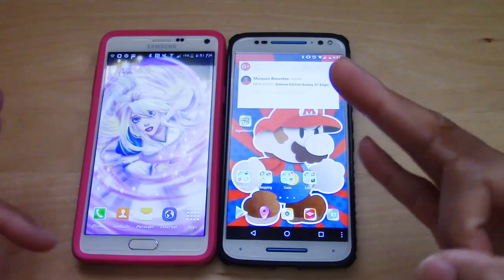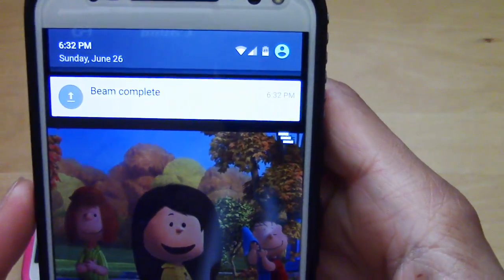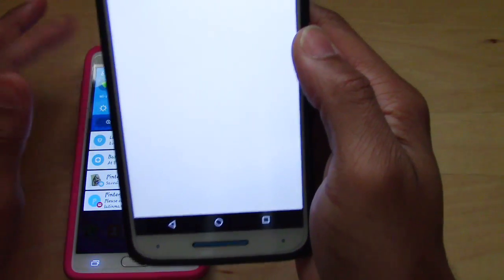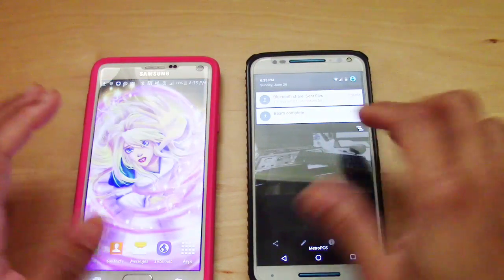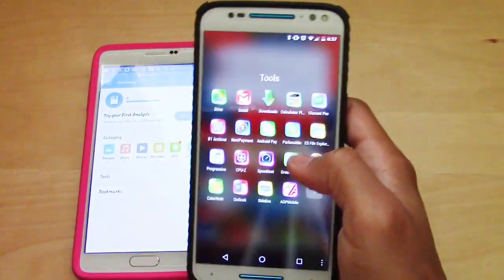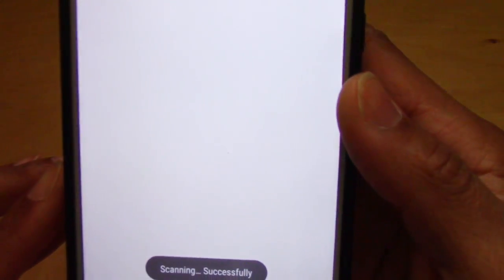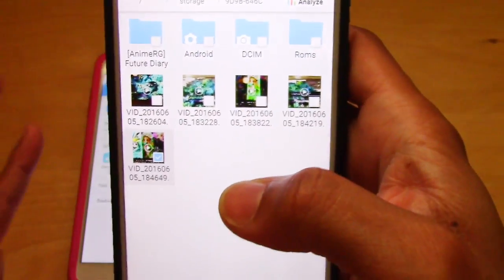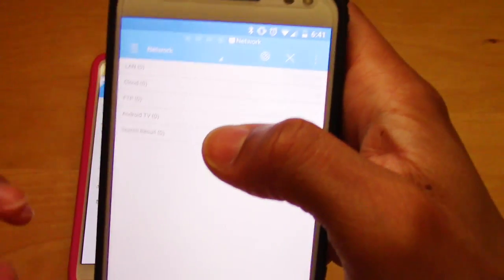How To Transfer Files On Android! Using 3 Methods!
Hey everyone, this is a quick (How To) video on transferring files from one Android phone to another. I will be demonstrating this using three methods NFC, Bluetooth and an app called Es File Explorer.